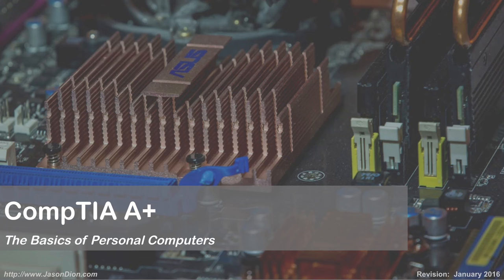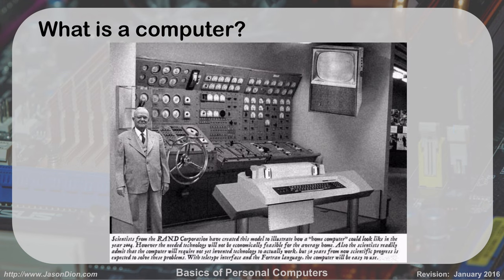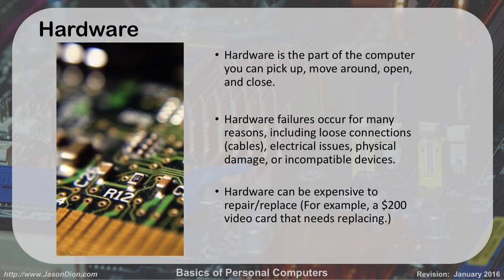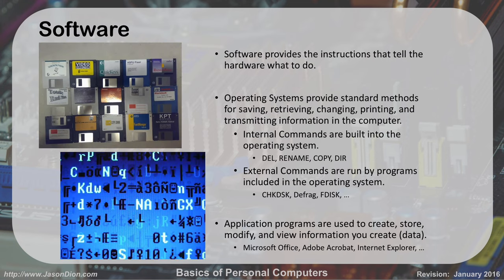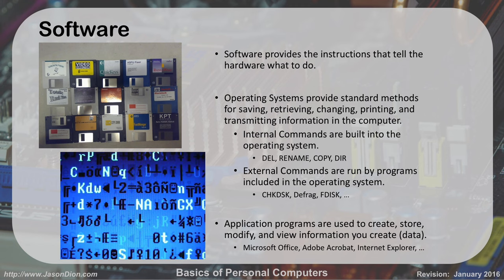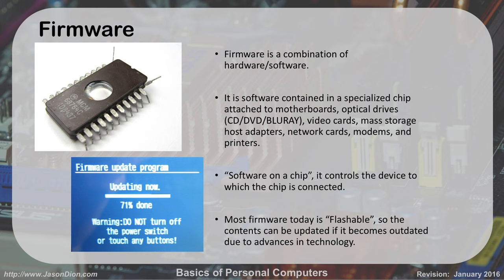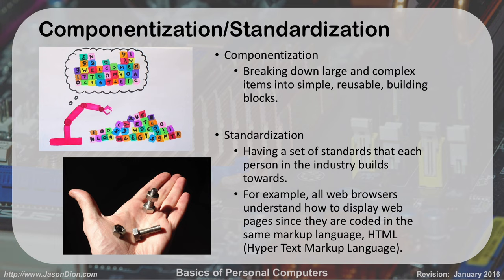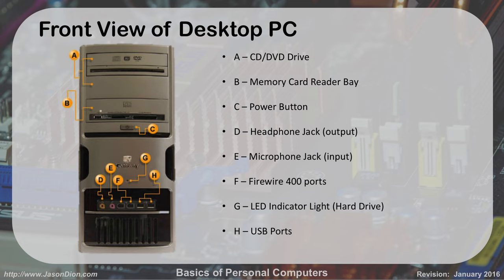01 - The Basics of Personal Computers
A short discussion of the basics of personal computers, including what makes a computer a computer. This lesson provides the basic definitions and processes for computers, including hardware, software, firmware, componentization, and standardization.